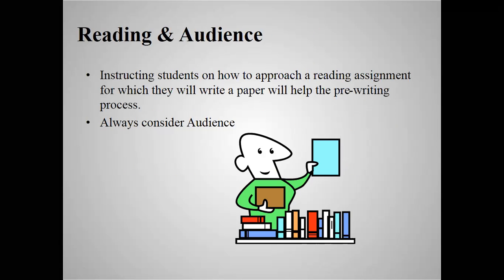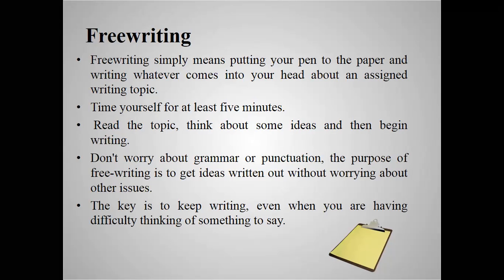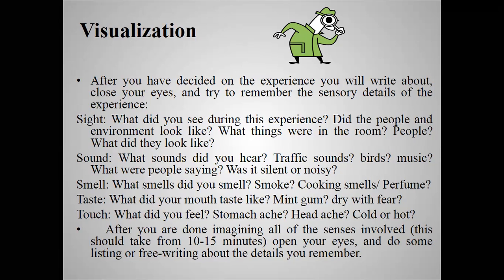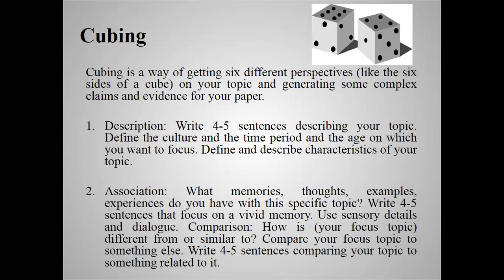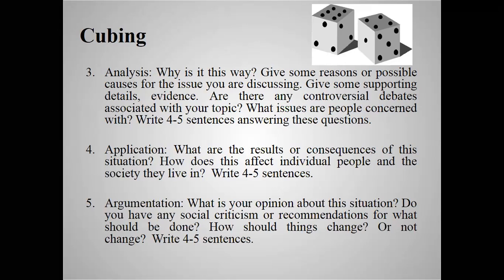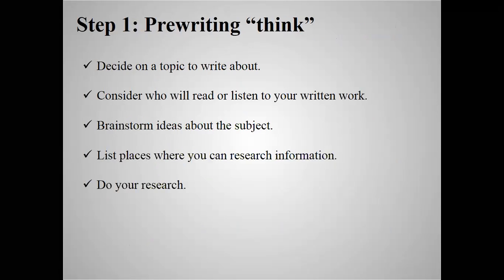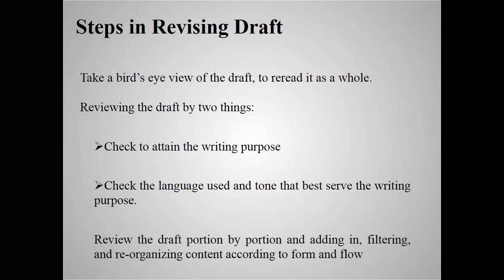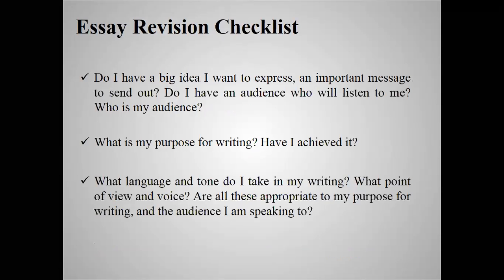Writing Strategies 28112020